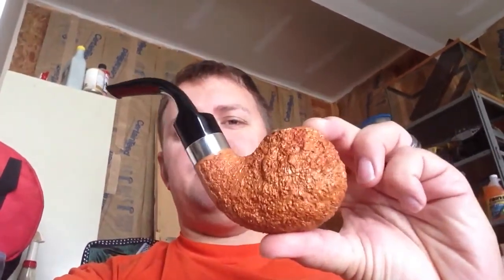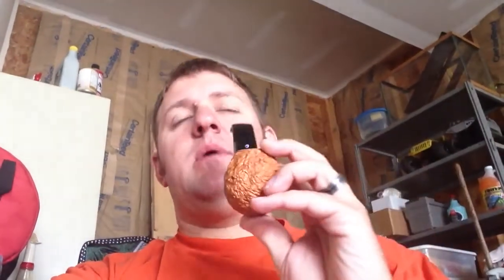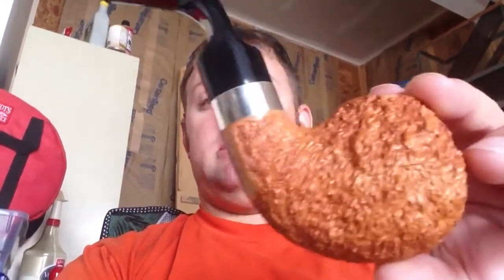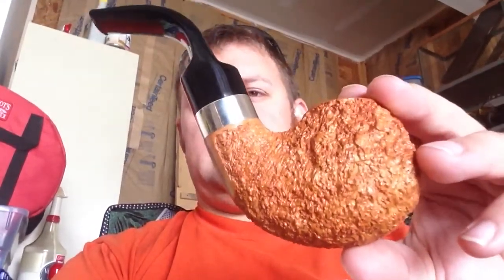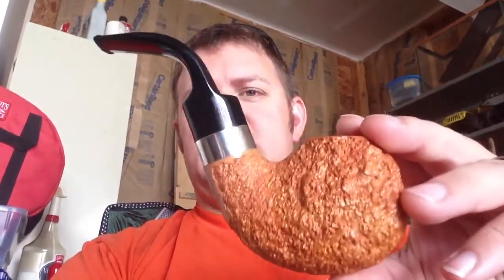Ardor 53 update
And my first pipe.